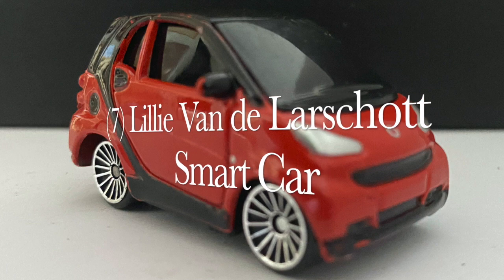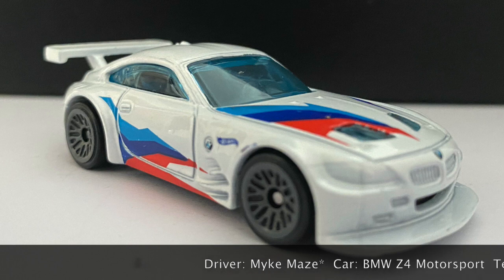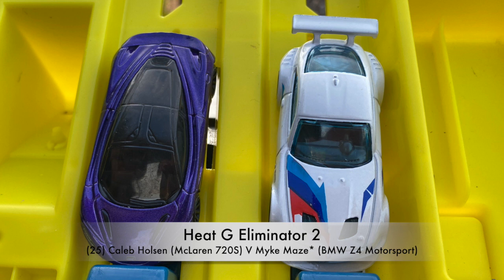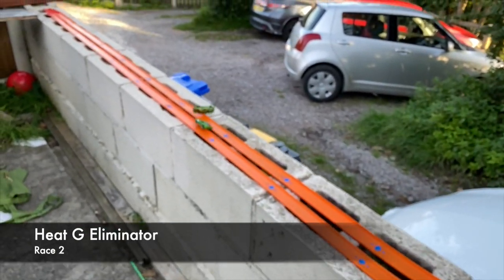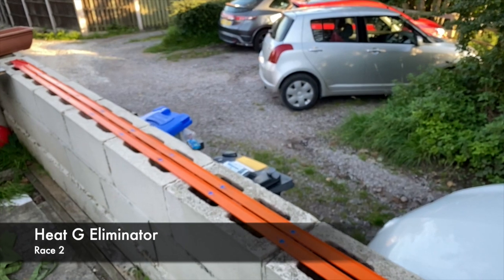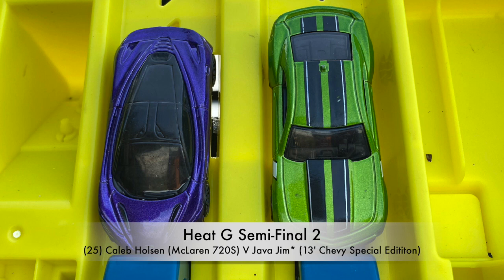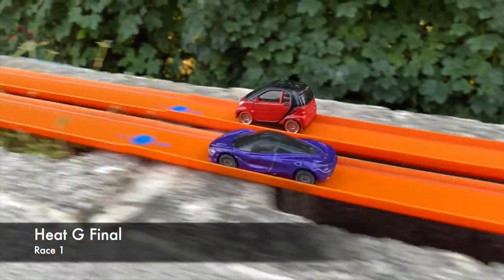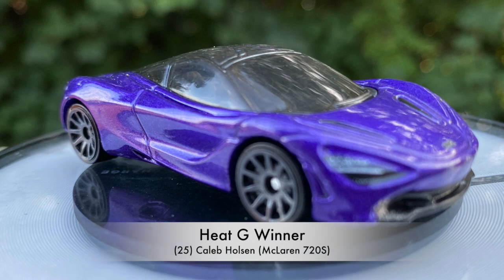Wallside Raceway Season 4 Heat G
With 6 spots filled in the Season 4 Semi-Final we need to fill another. Lets take a look at the next 8 Drivers.

Seeded Drivers
(7) Lillie Van de Larschott is back in her Smart Car. Despite not being taken seriously in Season 3 she proved everyone wrong and came 7th. Now she is back, she wants to win!

(25) Caleb Holsen returns in his McLaren 720S, Caleb fell in the Groups of Season 3 but we believe he is destined to do better. Will a new format allow him to do just that?

Veteran Drivers
Andrew Bowler our original runner up also returns in his HW Warp Speeder, you'd of thought after 4 Seasons he would of change cars, he is still adamant he should be crowned Champion, will Season 4 be his Season?

Nick Hudson is back trying to make the Doc Hudson proud in his Hudson Hornet, he's even changed the paint to match Doc Hudson for Season 4.

Rookies
Myke Maze and Java Jim are coming all the way from RTR Racing and DC World Racing to compete at Wallside, can one of them Make it through?

Christopher Cain is here and is determined to prove that he is a rookie to contend with.

Victoria Milner is here with a yet another Mustang, will a Mustang finally make it through?

For one of these Drivers its the end of the road, as we lost a Driver during the filming of this Heat...

Wallside at long last claimed it's first victim...